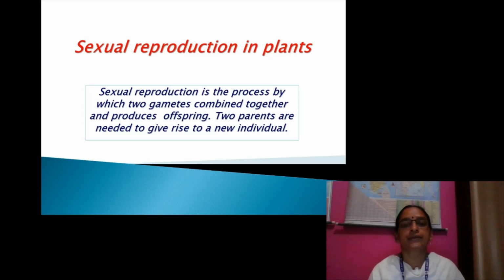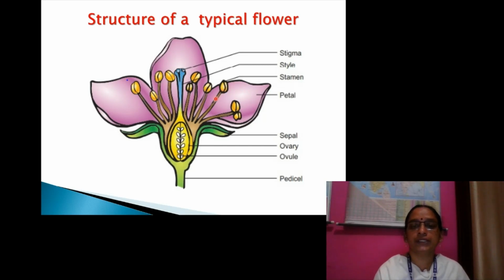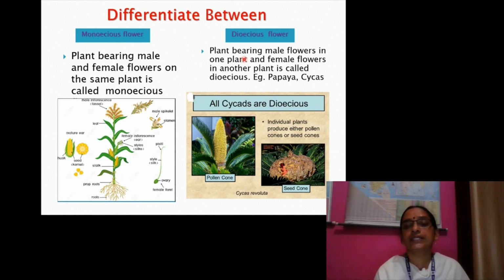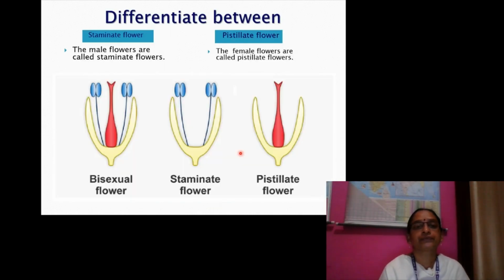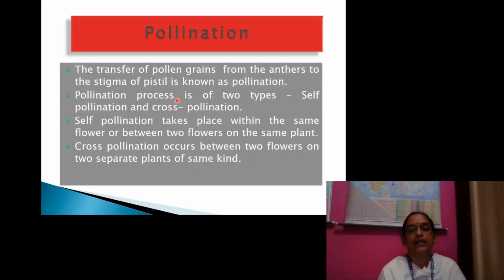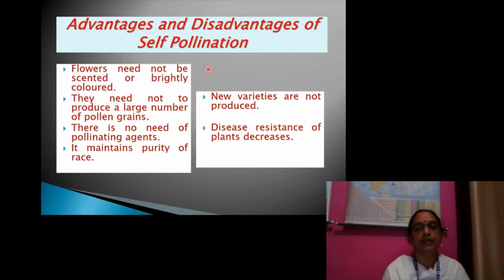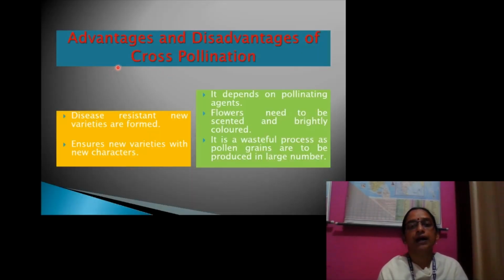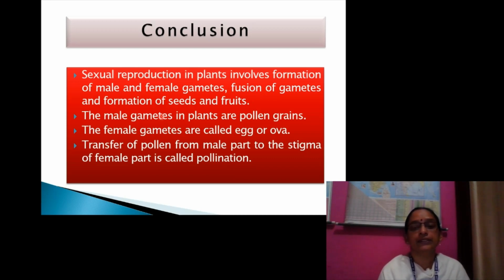Sexual Reproduction in Plants - Biology